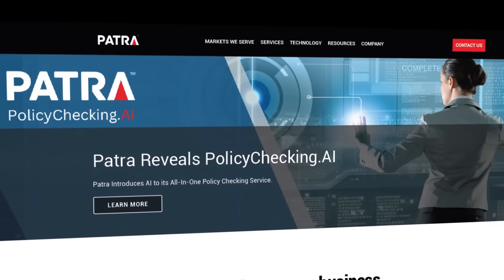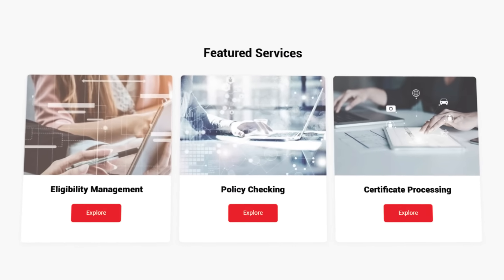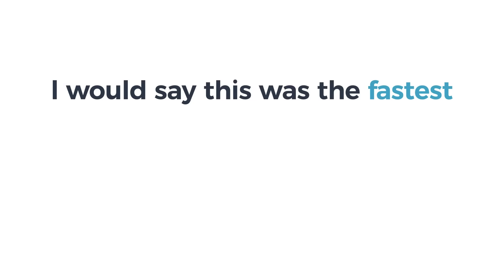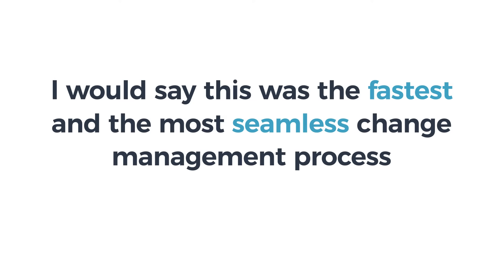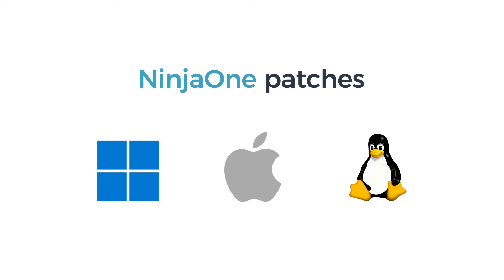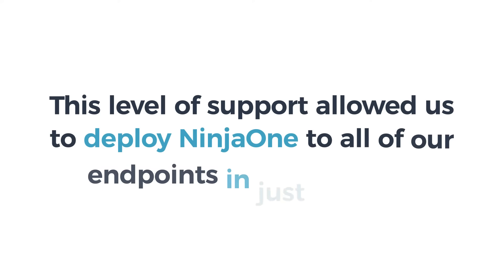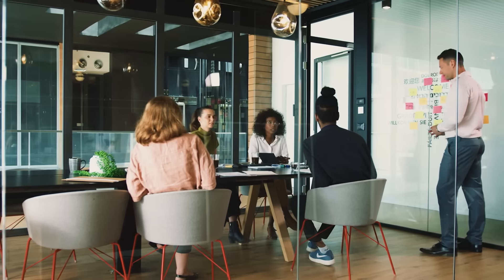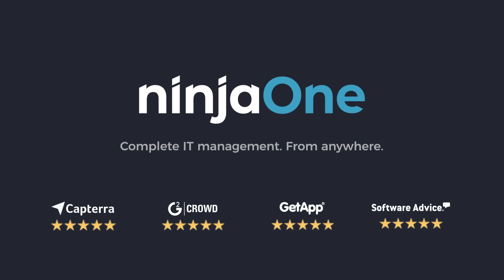Patra Leverages NinjaOne’s Automation Software to Save Time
Kyle Thompson, Patra’s manager of global infrastructure operations shares how NinjaOne’s desktop management, remote management, and patch management software saves their business time, effort, and money while managing 6,000 global endpoints.